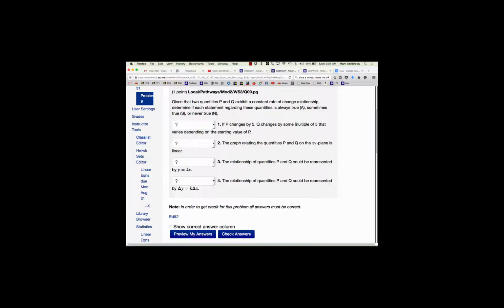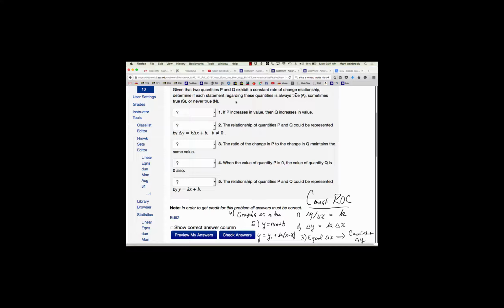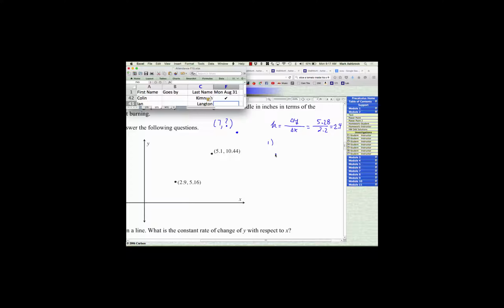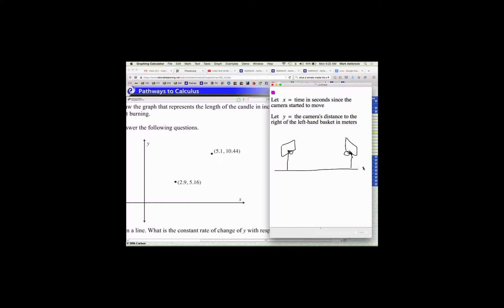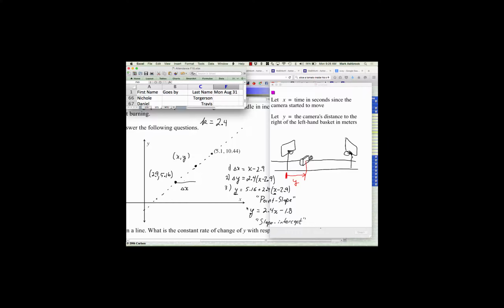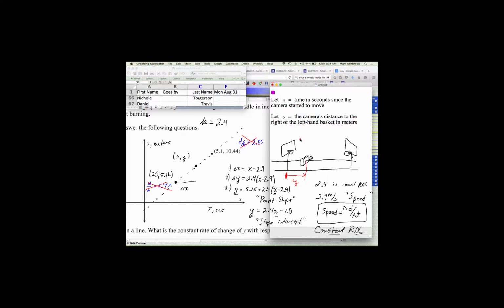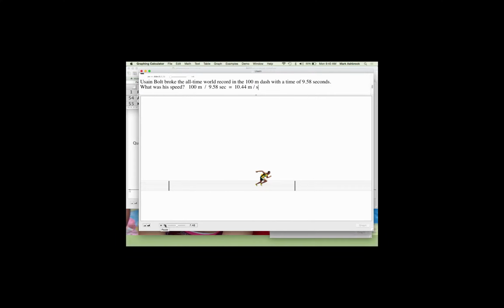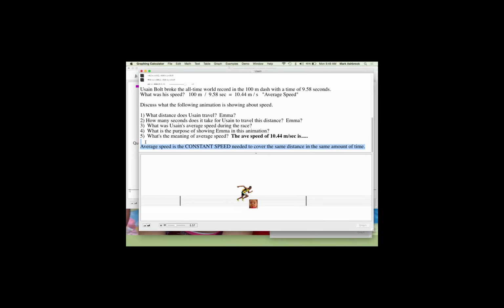MAT 170/171 Mon Aug 31: Linearity & Ave Speed Intro